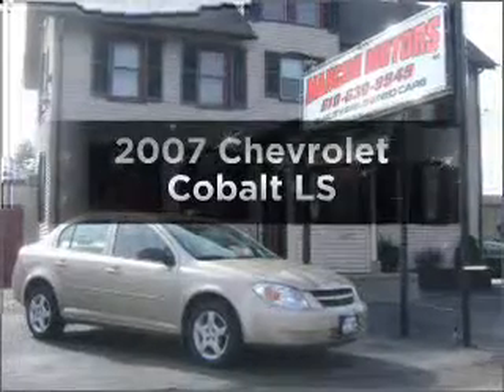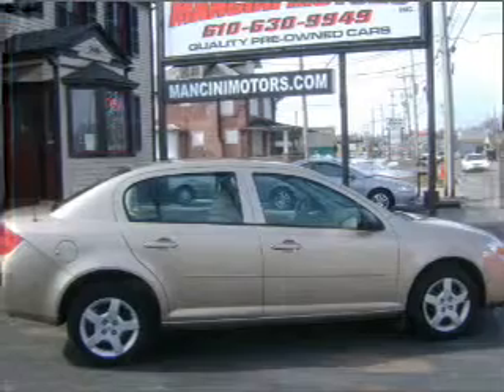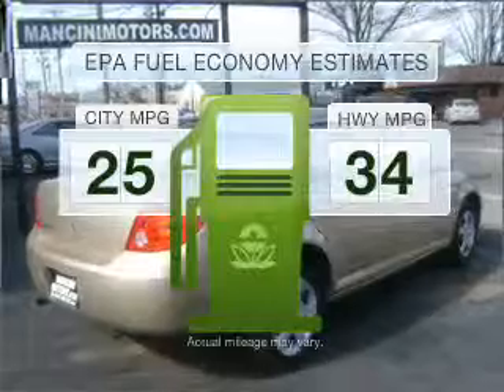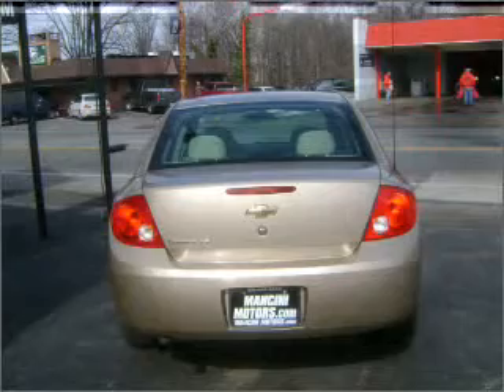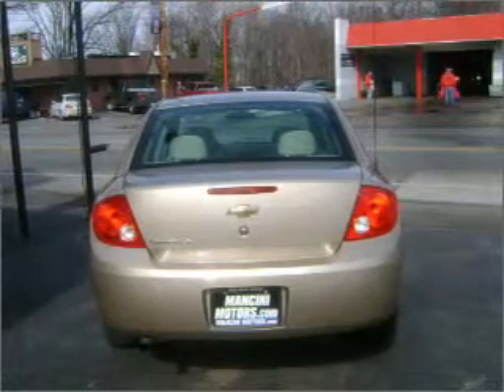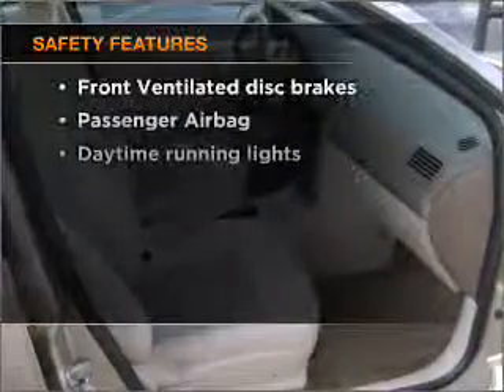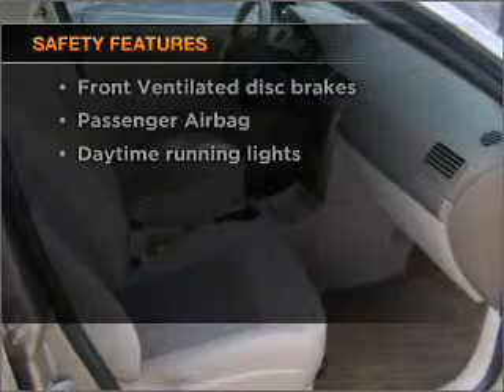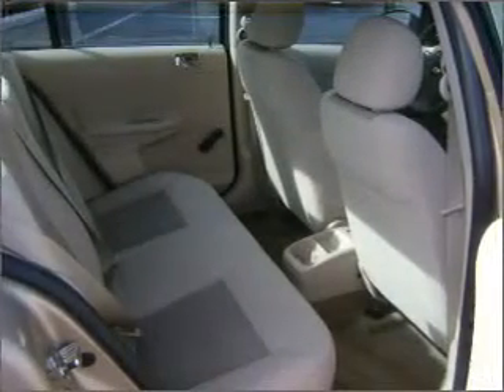2007 Chevrolet Cobalt - Norristown PA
Year: 2007
Make: Chevrolet
Model: Cobalt
Trim: LS
Engine: 2.2 liter inline 4 cylinder 16 valve
Transmission: Automatic
Color: Sandstone
Mileage: 77752
Address:
2440 West Main Street